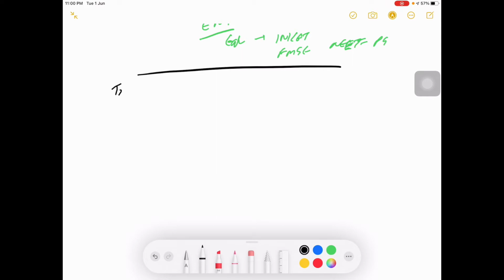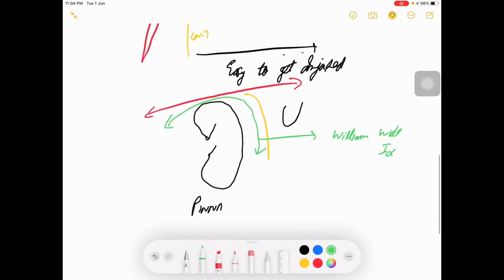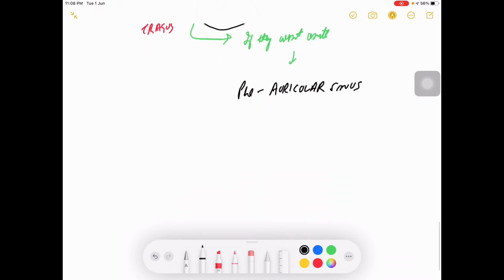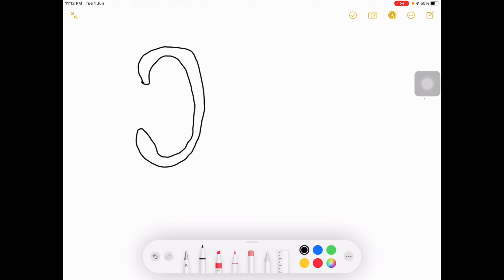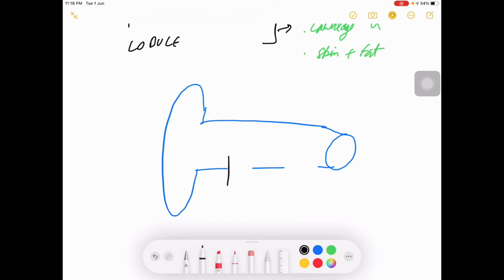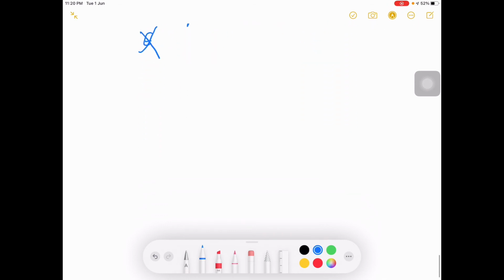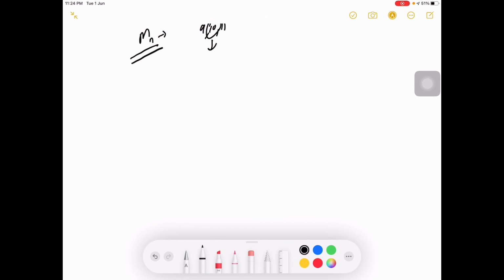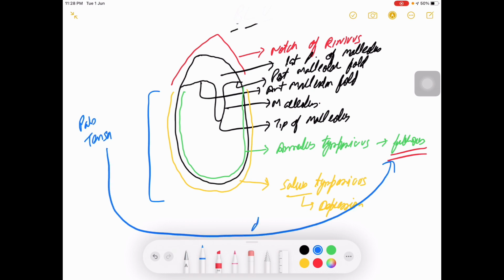Anatomy of External Ear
Doctor by profession, pursuing MD Anatomy from AIIMS Jodhpur. I’m a graduate of YMSU. This video is about anatomy of external ear. This video is revision video meant for solving MCQ and not to replace any lecture for MBBS students.